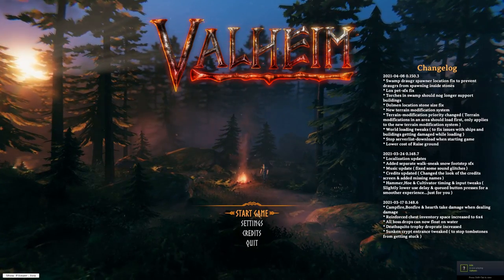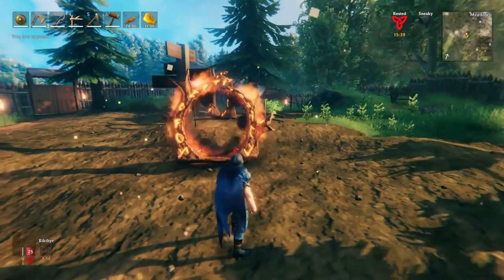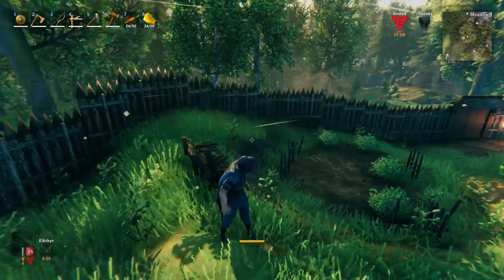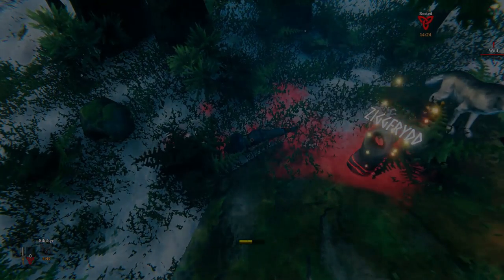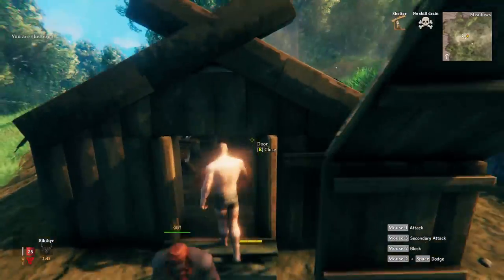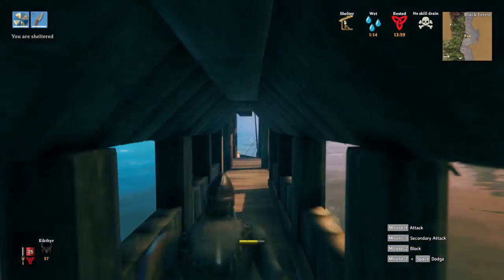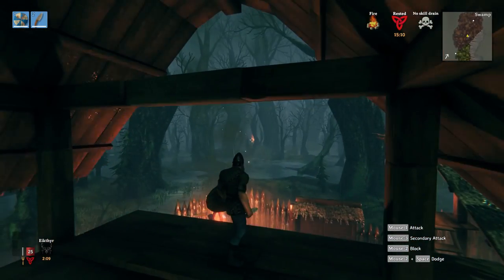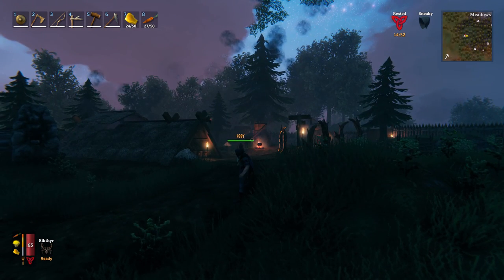Valheim Tour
My first Valheim playthrough, with a tour of my village and outposts.
I'm 60 hours in, so I suspect my progress has been a bit slow.

Timestamps:
00:00 Intro
00:11 Salvaged longhouse
00:27 Viking village
01:05 killed by wolf
01:24 Sacrificial Stones
01:54 Port outpost
02:26 Swamp outpost
02:48 Village again
03:09 World Map